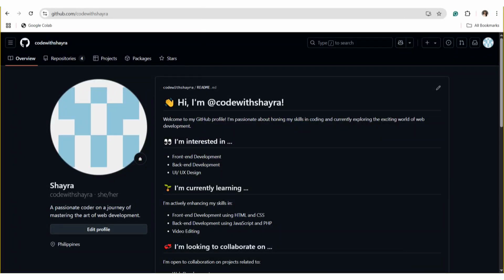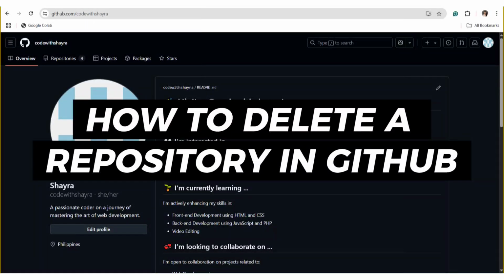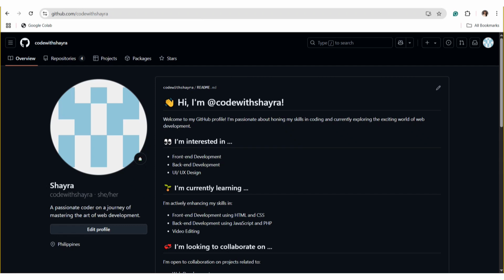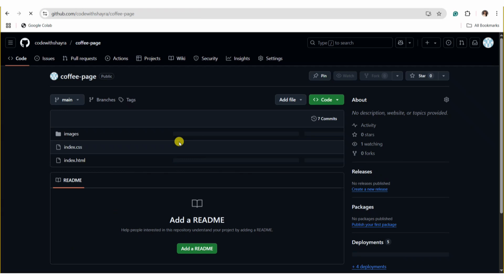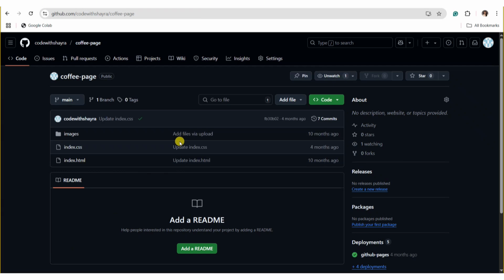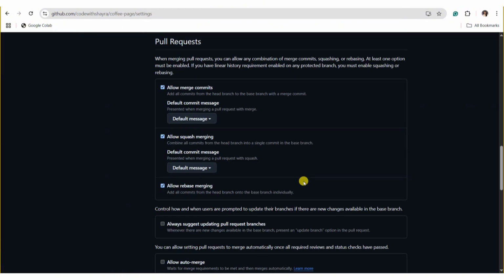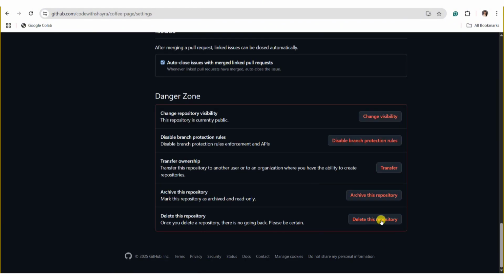How to Delete a Repository in GitHub 1 min⏱️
Learn how to quickly delete a repository on GitHub in less than one minute. This step-by-step guide shows you exactly where to find the delete option and what to check before removing your repo for good. Perfect for beginners who want to clean up their GitHub projects fast and safely.